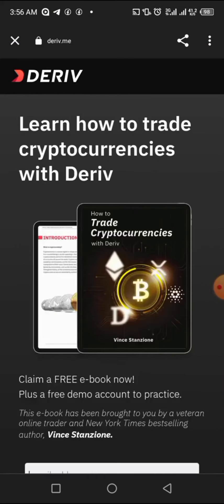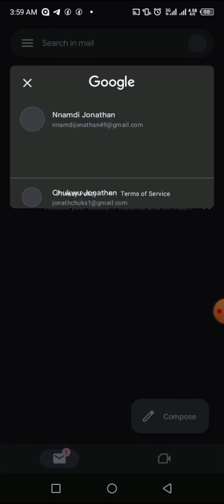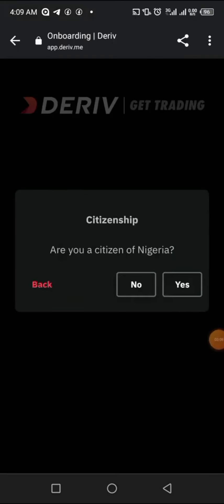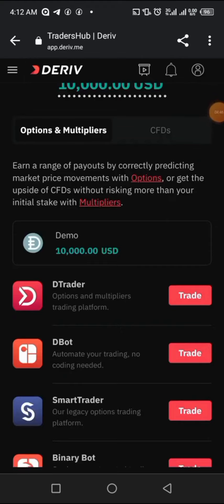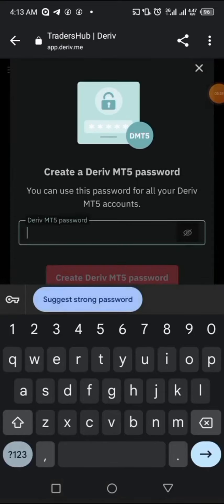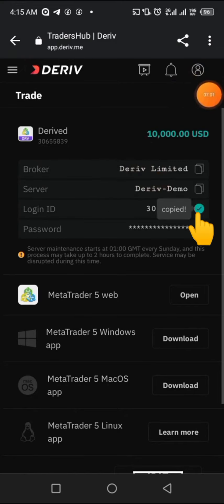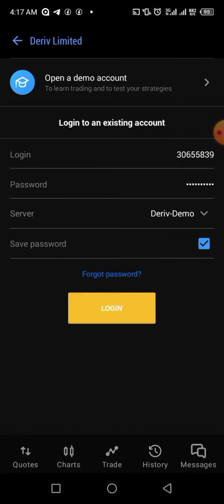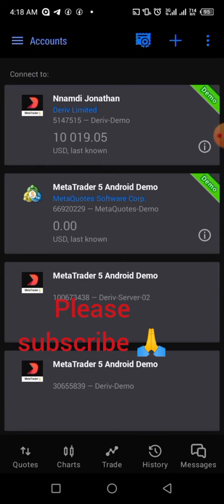How to open Deriv Demo and Real account and connect it with metatrader5 in 2024. Step By Stp Guide.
🚨NOTE🚨::: After creating a Demo Account with Deriv, you are expected to create a real account immediately and secure a CR number.

A video on how to create a Real account with Deriv and link it to mt5.

To sign up with Deriv Broker, and create a Demo Account for trading synthetic indices. use the link to their official